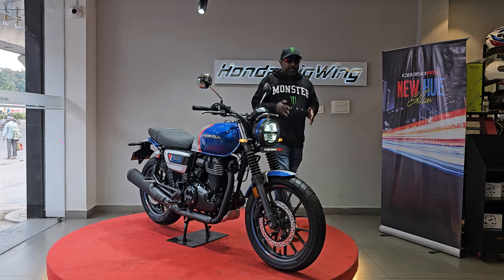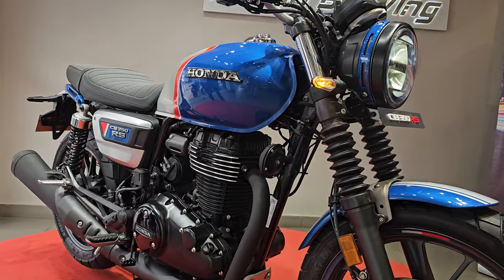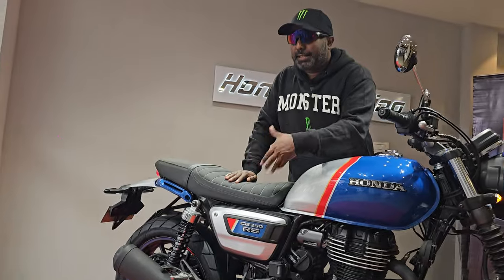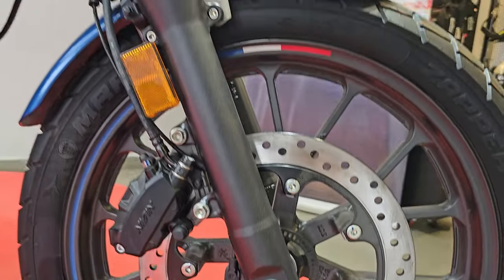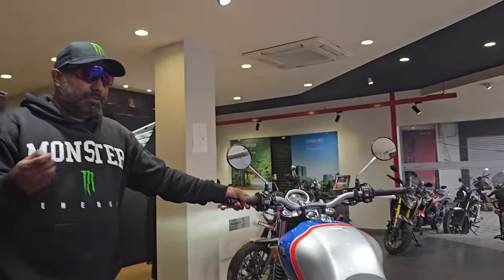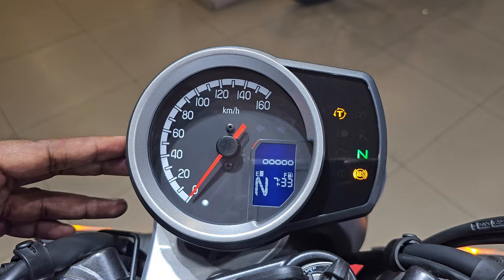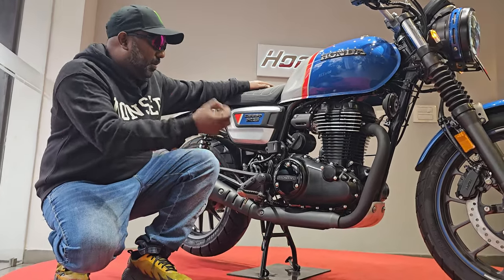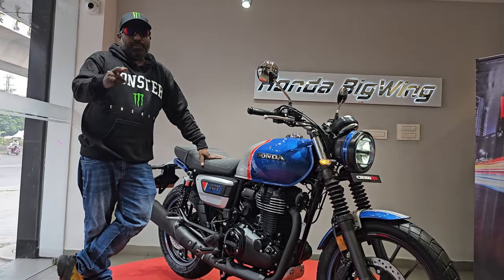Honda CB350 RS New Hue Edition Review | What's New | Unscripted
hi guys, today I feature the new Honda CB350 RS and feature both the color variants that have been newly launched. I also share a quick overview of what the bike has on  offer.